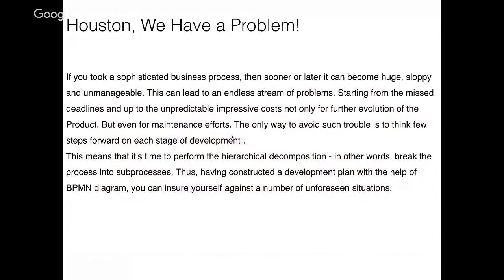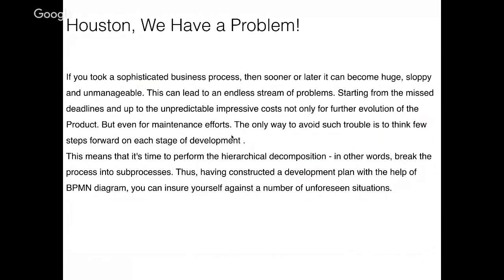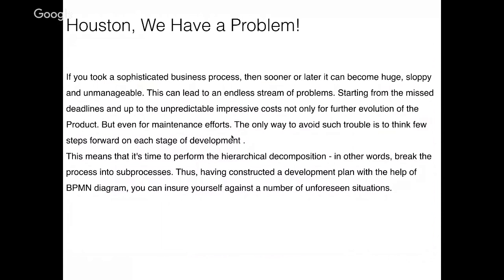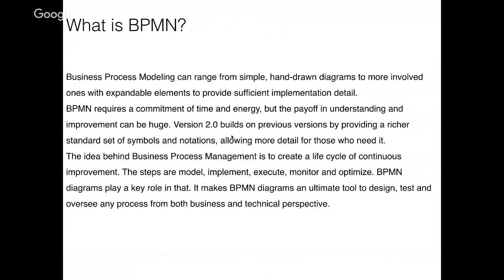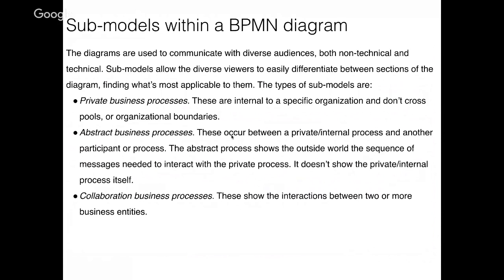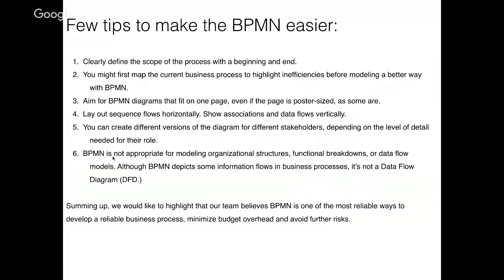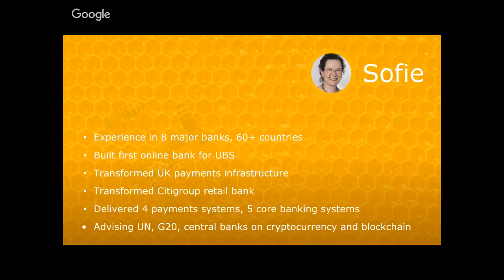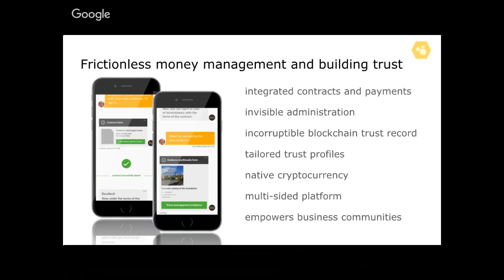Webinar: Start Smart Before Doing The Product Development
The webinar will be useful for PMs, BAs, CEOs and founders of incoming startups. We'll prove the statement that it's possible to save even more than 30 % of development budget due to precisely done Discovery phase. The necessity of business analysis for fin tech projects by interviewing a CEO of the incoming fin startup in Denmark; overcome trends for fin tech industry in Nordic countries.